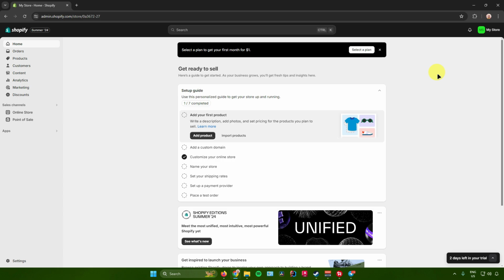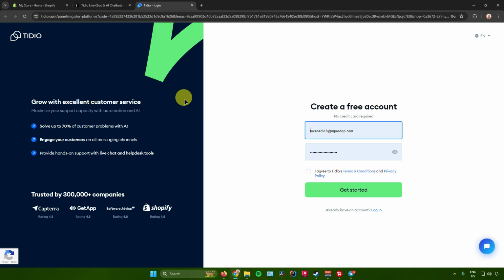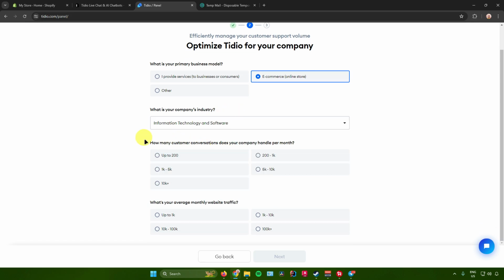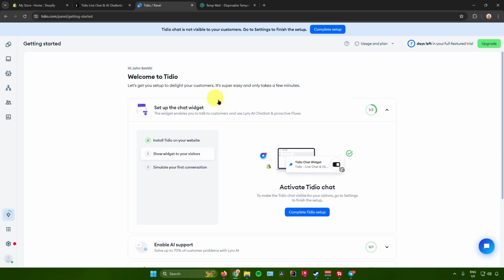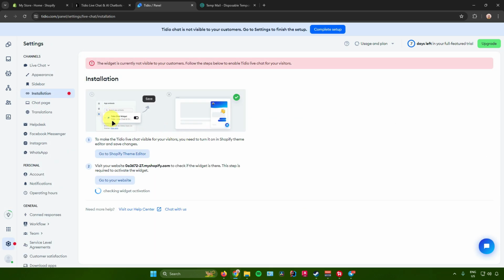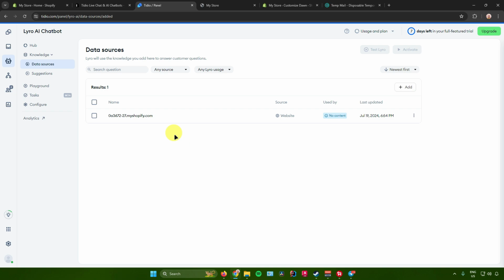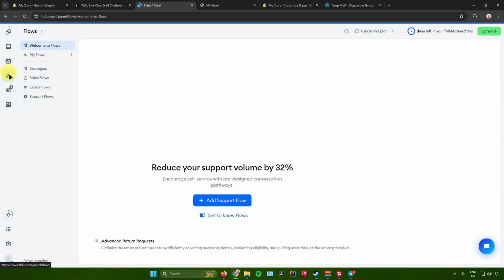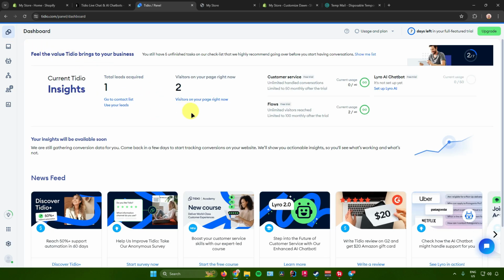How To Install Tidio On Shopify | How To Add A Chatbot To Your Shopify Store (2026)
You will learn in this video How To Install Tidio On Shopify | How To Add A Chatbot To Your Shopify Store